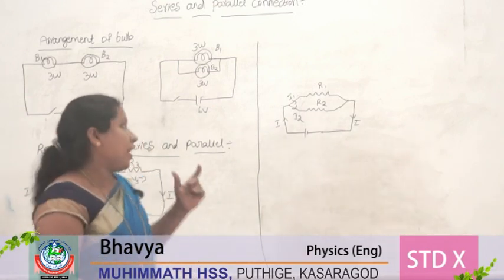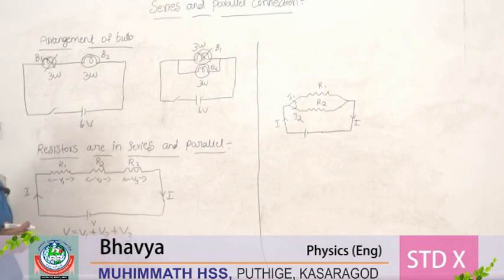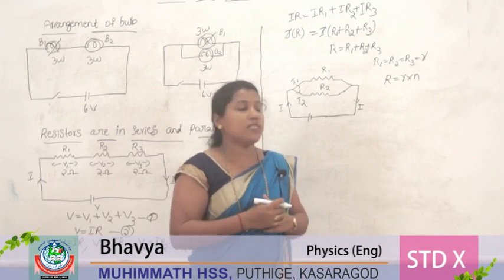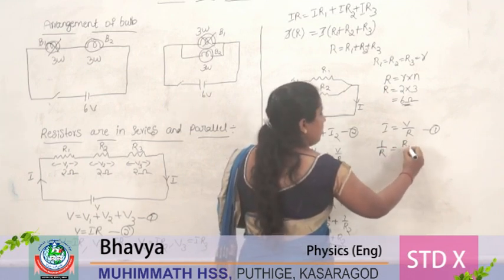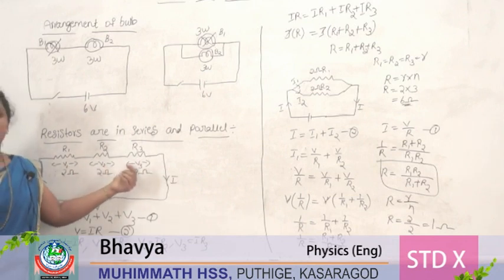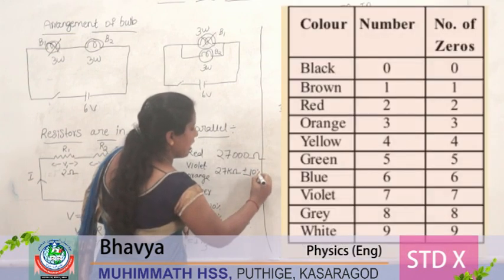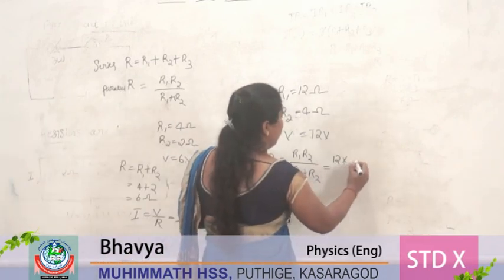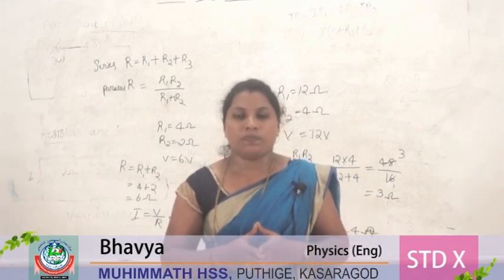STD X PHYSICS ENGLISH CLASS 2